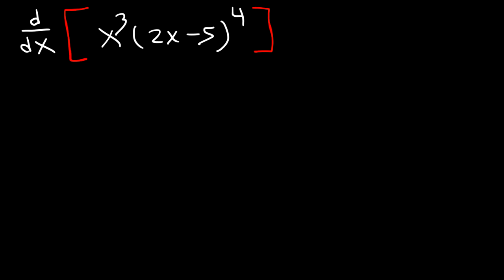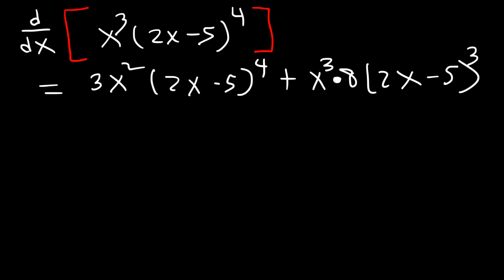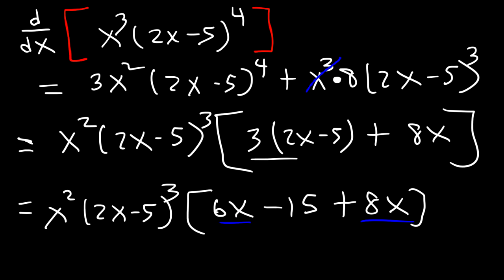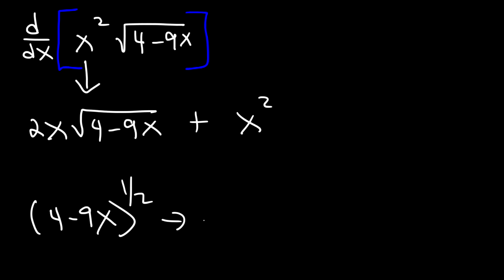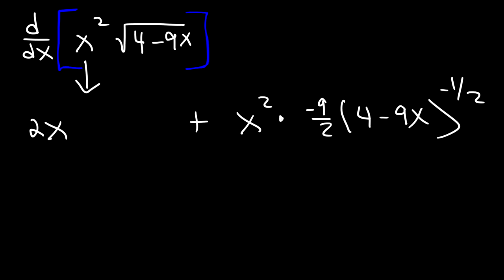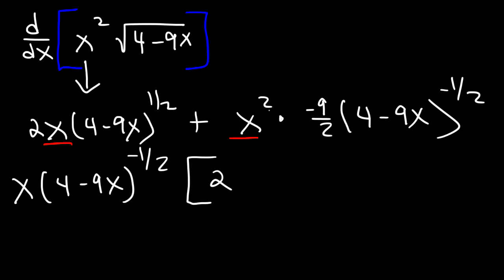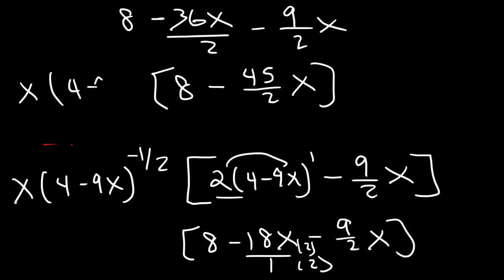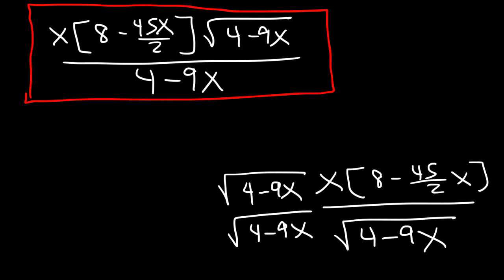Simplifying Derivatives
This calculus video explains how to simplify derivatives by factoring the gcf.  It explains how to find the derivative using the product rule and the chain rule and how to simplify it from there.